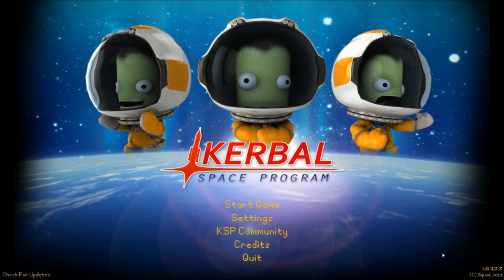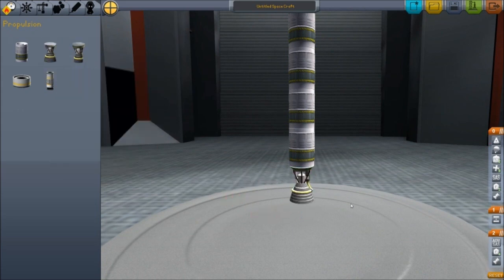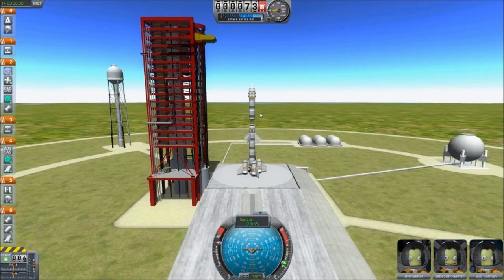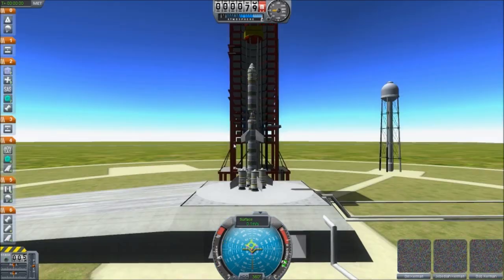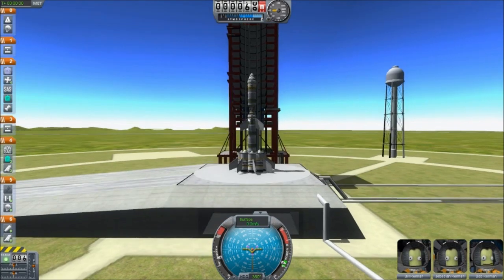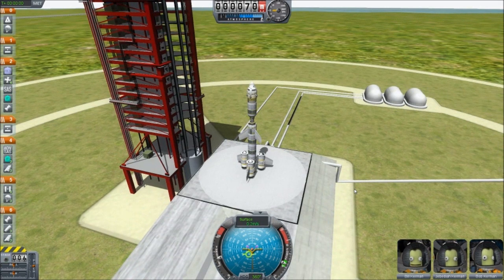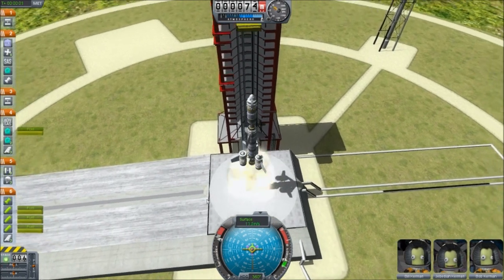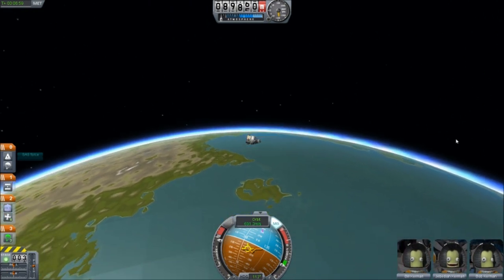Kerbal Space Program: Ep1 - Trial and Error...Lots of Error